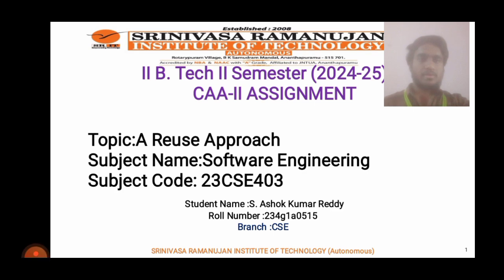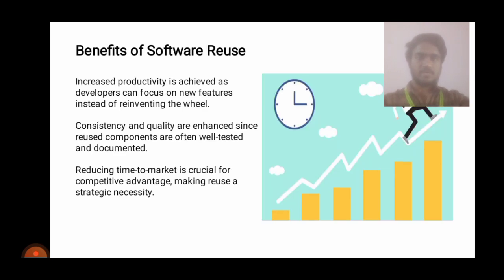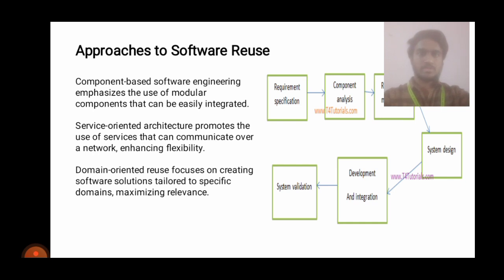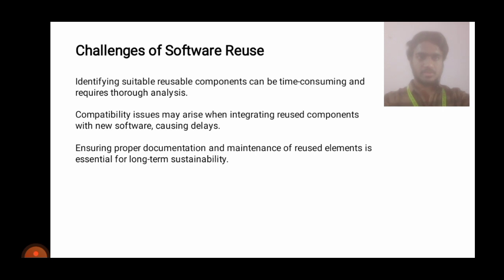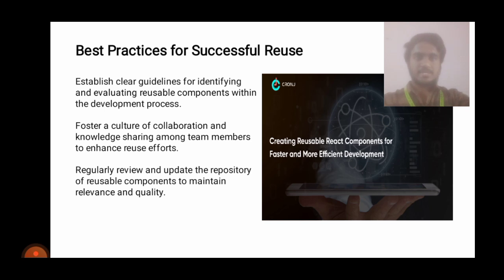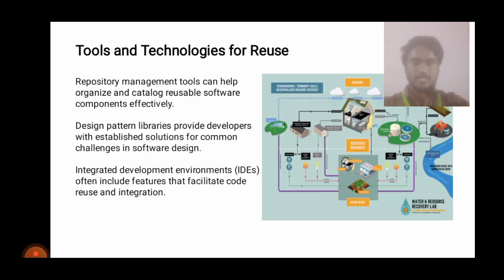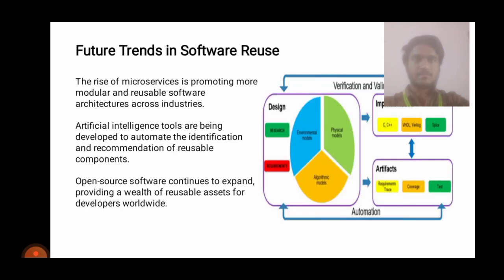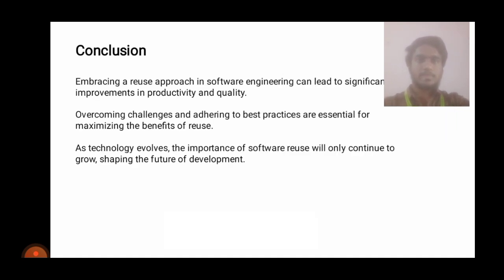A reuse approach